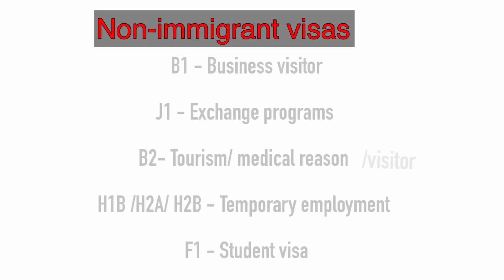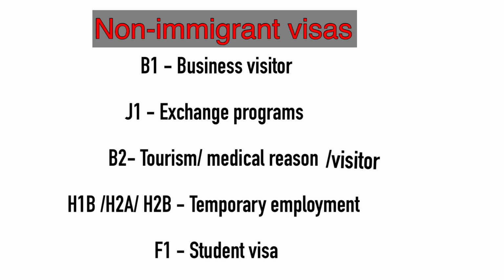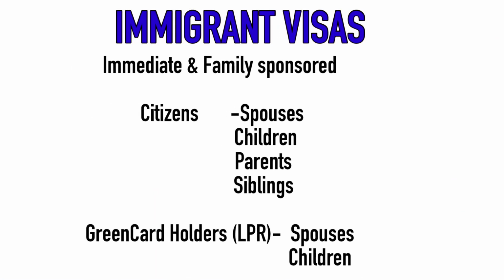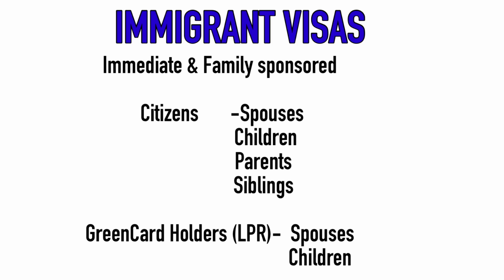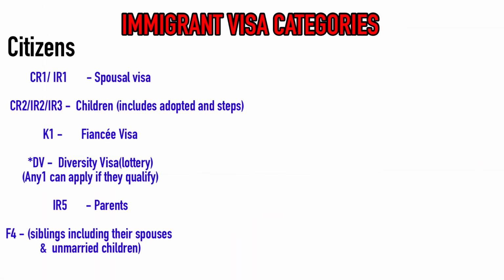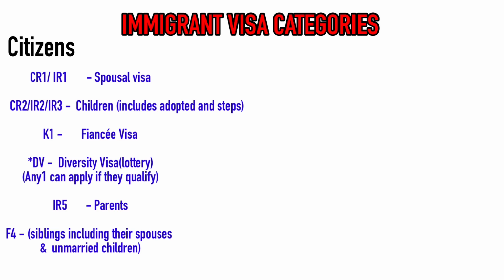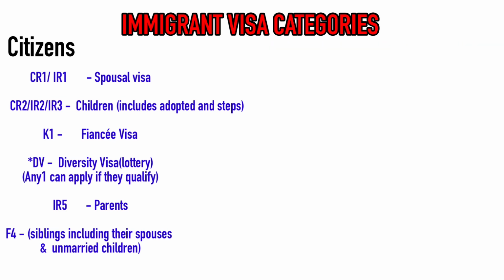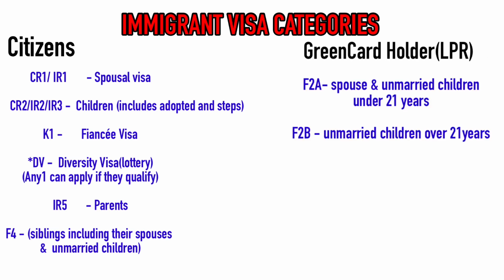Applying for US visa (Introduction)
Today i bring you my first episode of applying for a US visa , i bring to you some of the various kinds or types of visa there is to apply to the US but not limited to
I will be touching on each visa type mention, how and when to apply for them